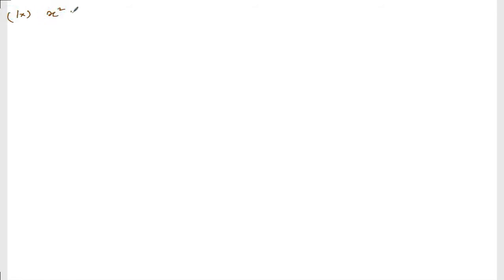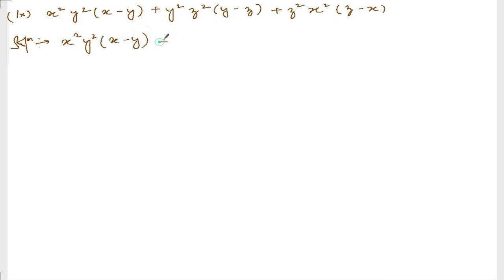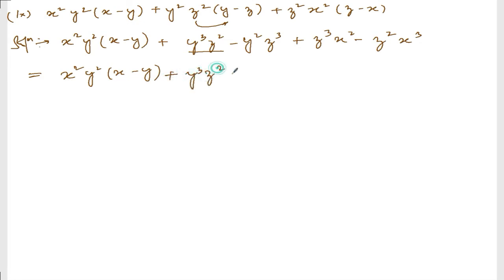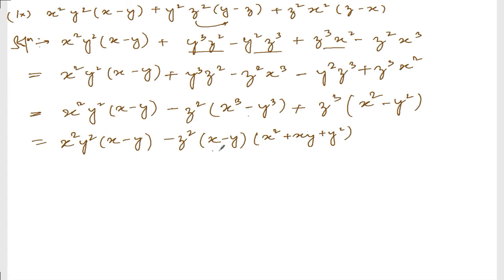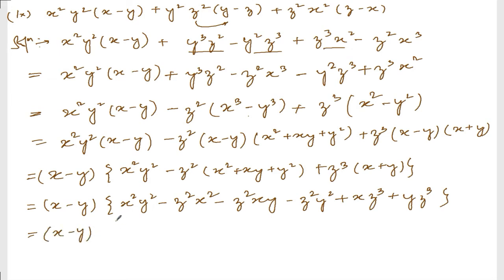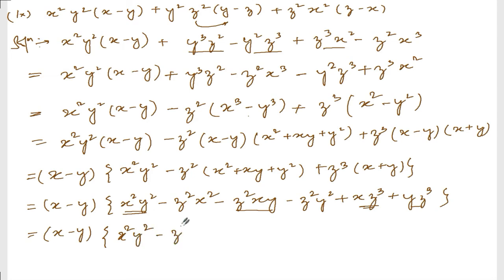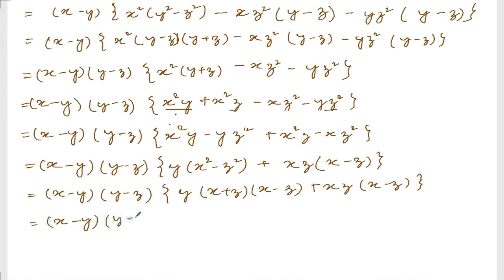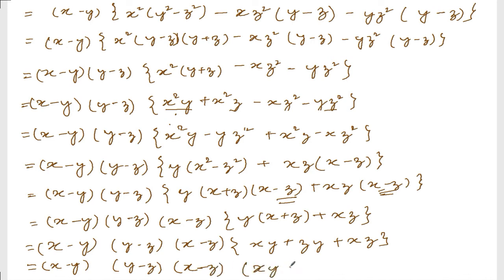FACTORISATION || CLASS X MATH EX.3.1 Q.NO.2(ix) || MANIPUR BOARD || GPS MANIPUR